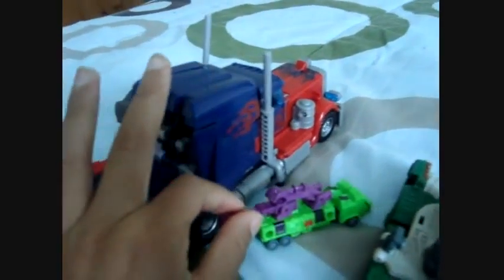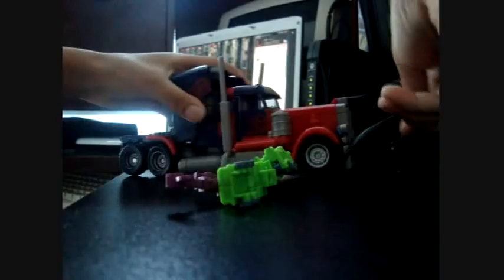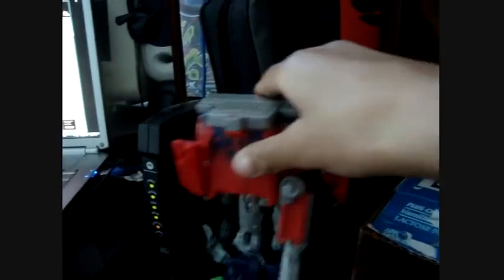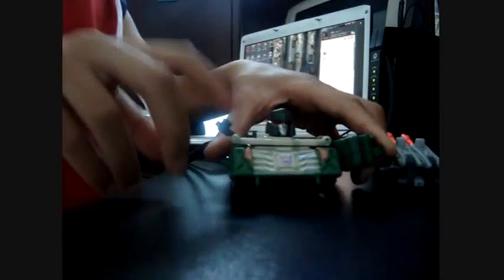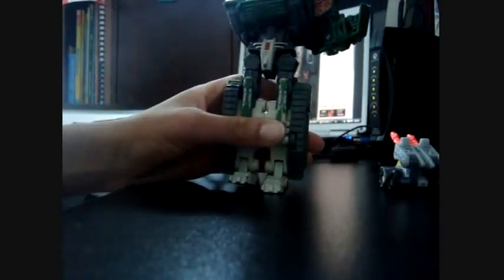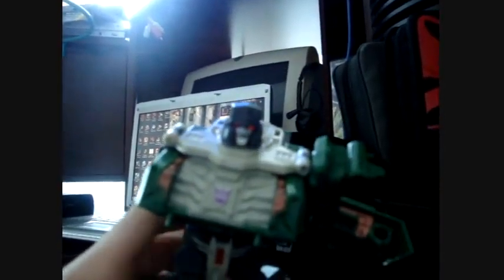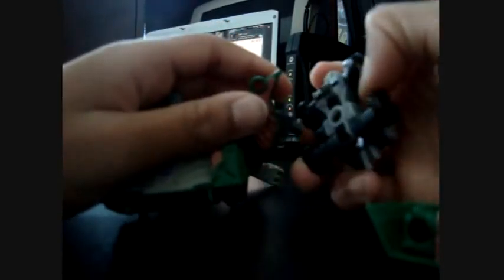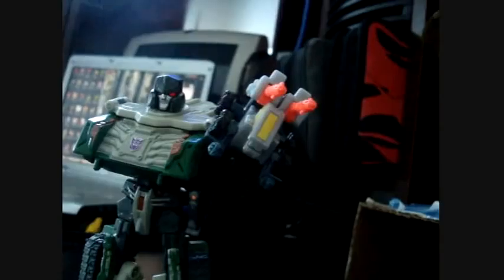how too put a minicon on voyager class optimis prime and megatro